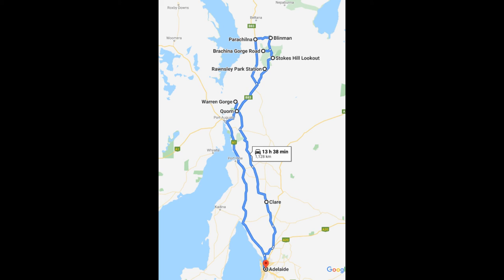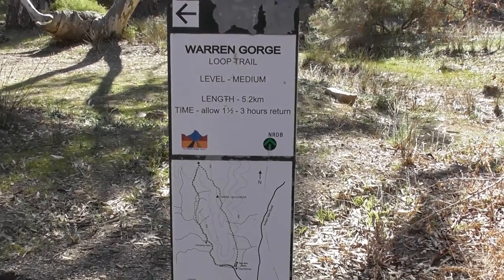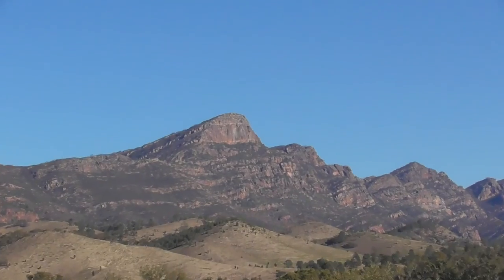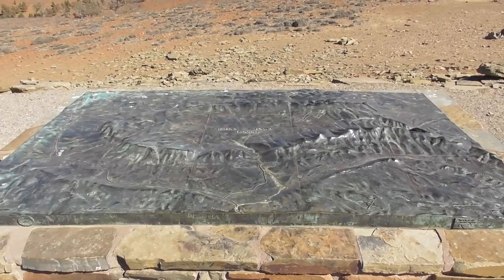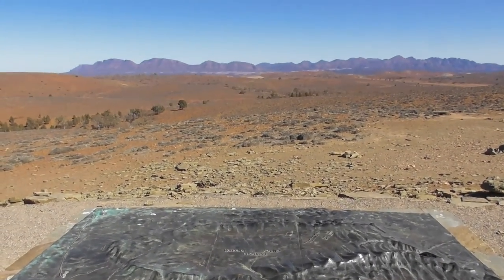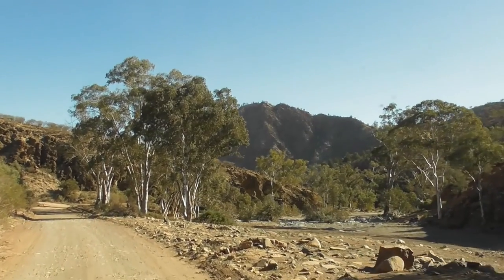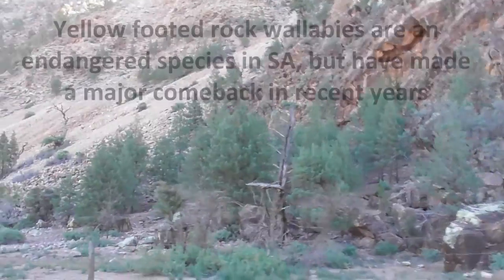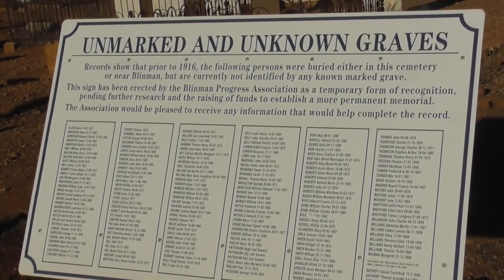Ikara Flinders Ranges Trip July 2020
Join my wife and I on a 3 day 1200km round trip to the Ikara Flinders Ranges National Park and surrounding areas in South Australia. Witness the beauty and isolation of this stunning mountainous area which hosts some of the oldest rock formations on the planet. The area is currently incredibly dry for the middle of a southern hemisphere winter, having consistently missed out on the usual rainfall events - creeks are dry, the land is brown and the wildlife is struggling - all part of the boom and bust cycle of the Australian outback.